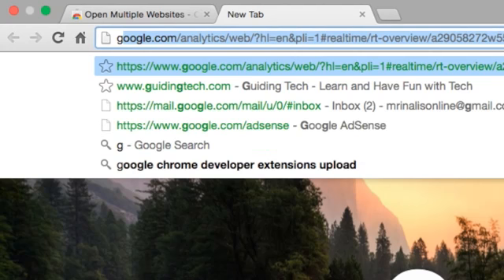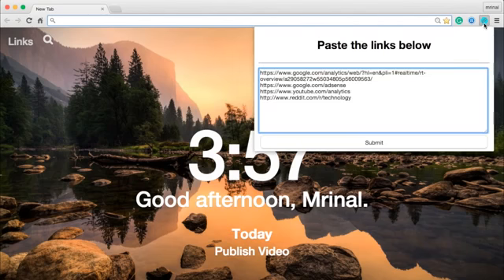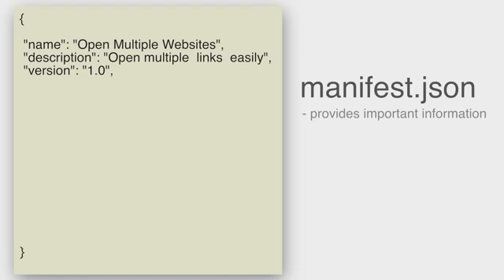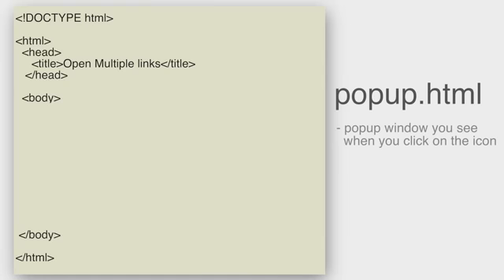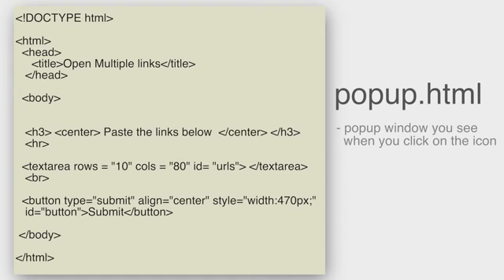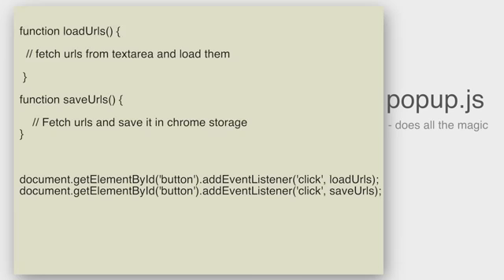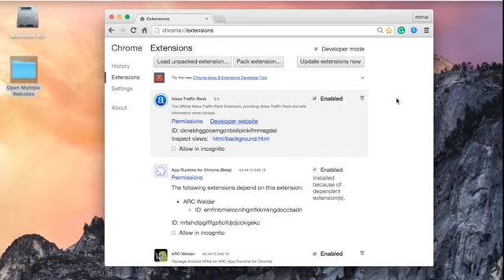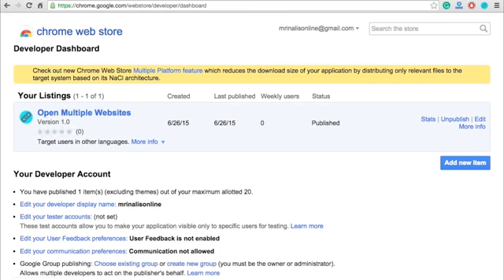How to add extensions in chrome (Latest Video)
Our aim is to make people aware of all the upcoming and commonly used future technologies in the world.